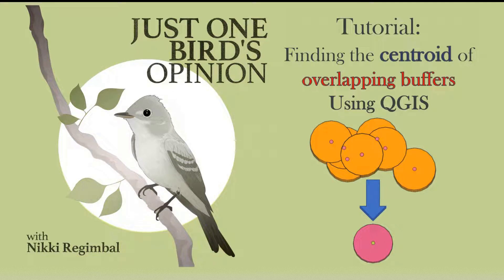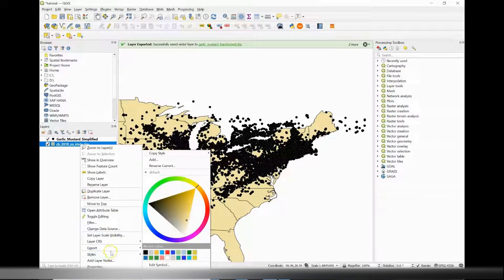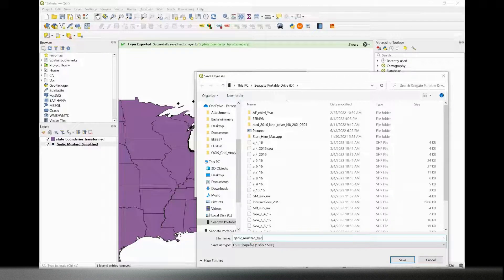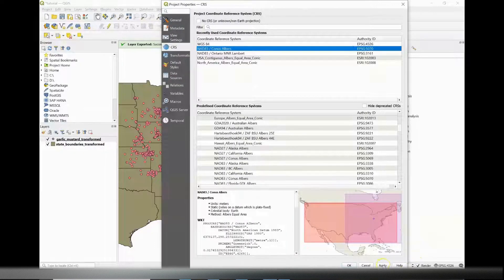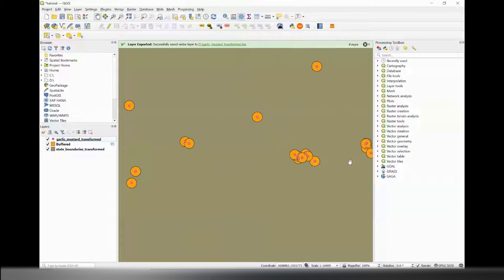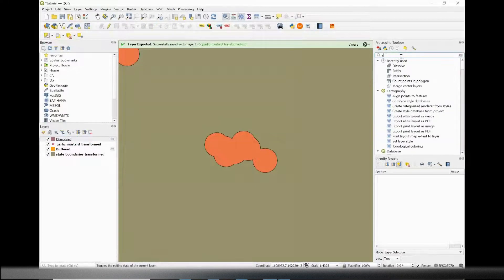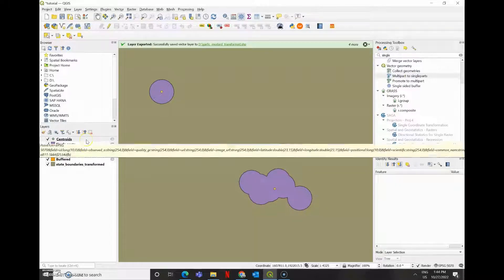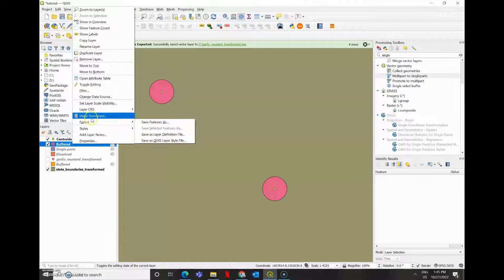Finding the centroid of overlapping buffer polygons in QGIS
Follow this tutorial to learn my method to find the centroid and create a new buffer geometry for regions with buffer overlap in QGIS. This method is useful to avoid double-counting observations or overestimating what is measured in the buffer region. Note that this method creates new buffer geometry free of redundancies, but loses other fields of characteristics when you dissolve the buffers. If there is a field you want to keep, separate them first before creating the new buffer geometry. For example, if you want observations separated by year, do this before dissolving the geometry to maintain the descriptive information.

Please ask any questions!